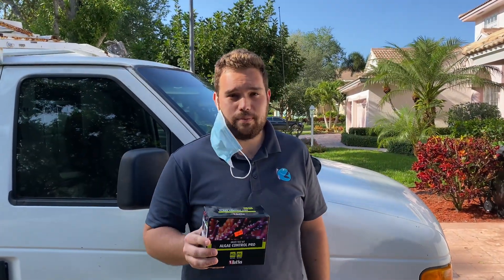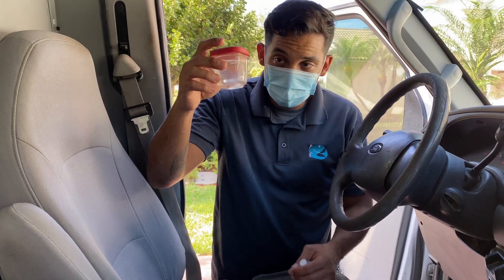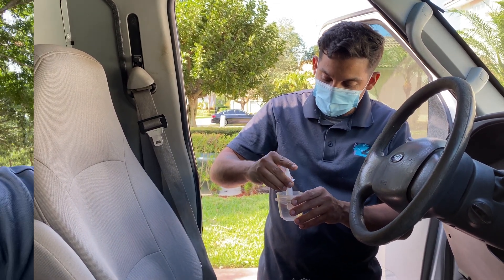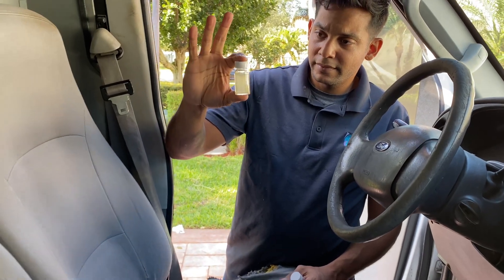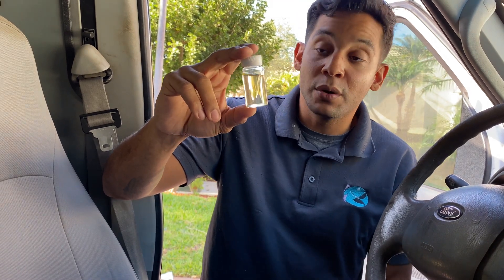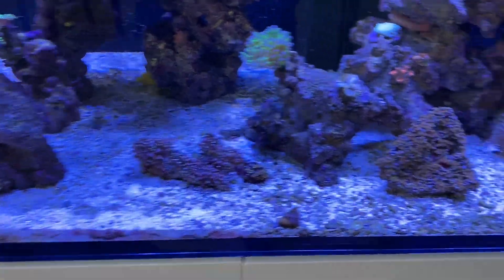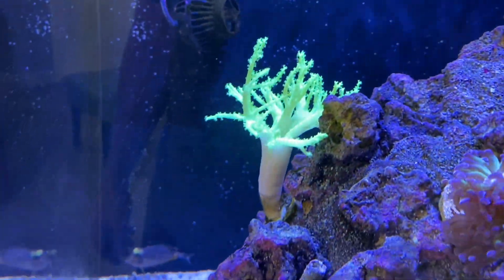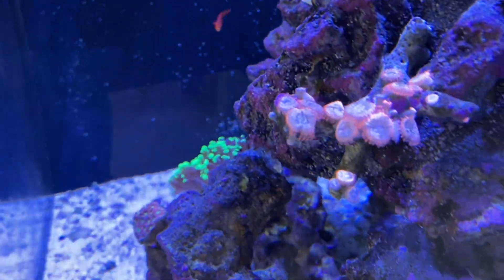Why your nitrates might be too low, UlNM is not the best reefing method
Nitrates and phosphates are often too low in reef aquariums. We have a hard time convincing customers that they need to feed more and clean there filters less in response to certain algae or poor coloration in corals. In this video we are going to explain how you can get better coral growth and color by elevating nutrients nitrate and phosphate.

If you want to see more of Chris, check out his channel ‘aquarium service tech’.